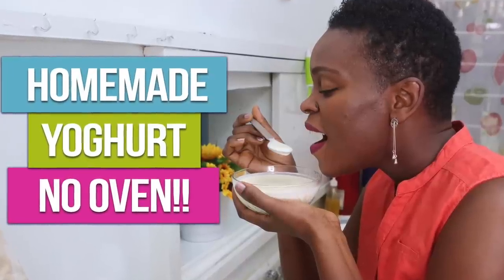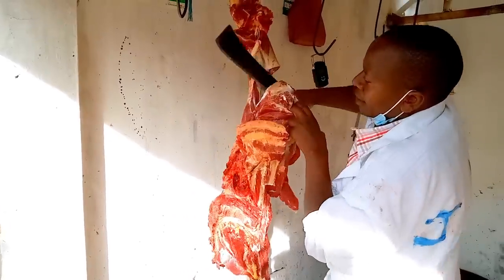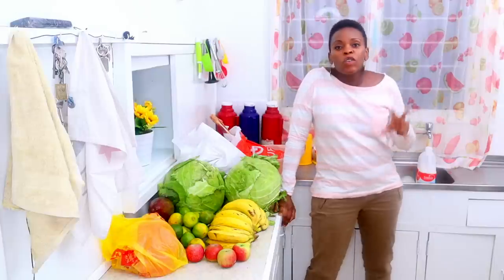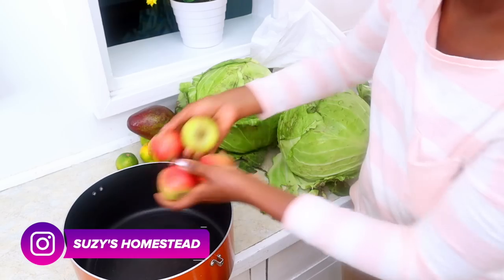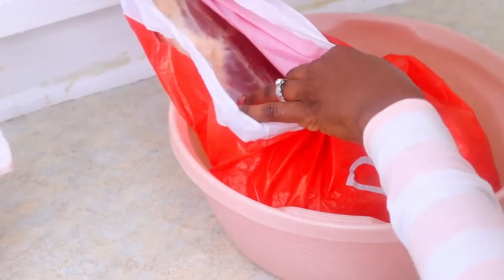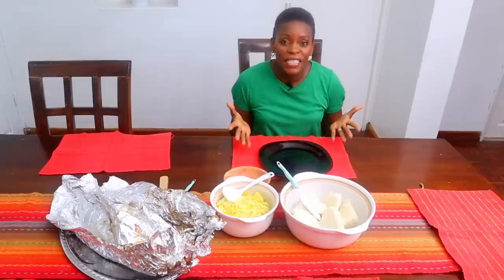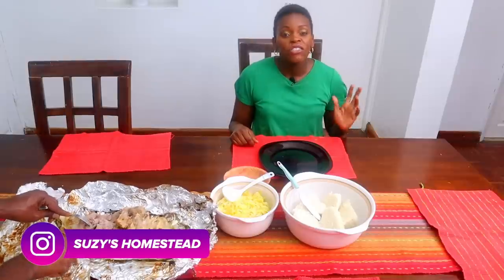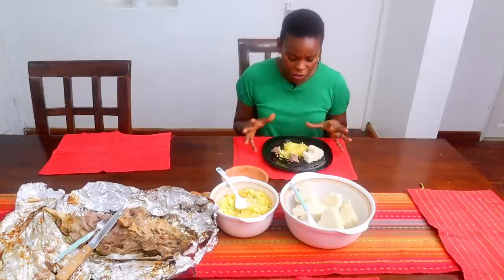4 Mistakes I Made When I Got Meat From The Slaughterhouse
In this video I share 4 mistakes I made when I went to buy meat from the slaughterhouse. Enjoy! 🔴 FREE SAMPLE MEAL PLAN